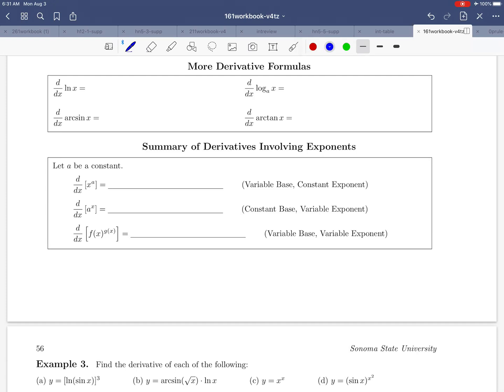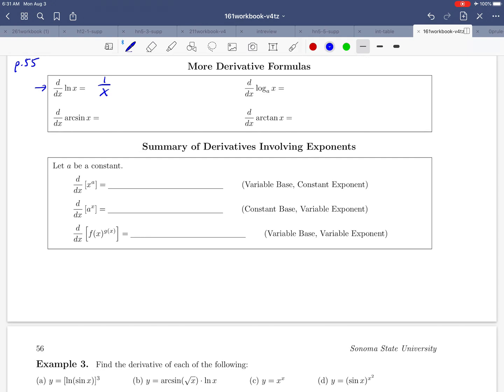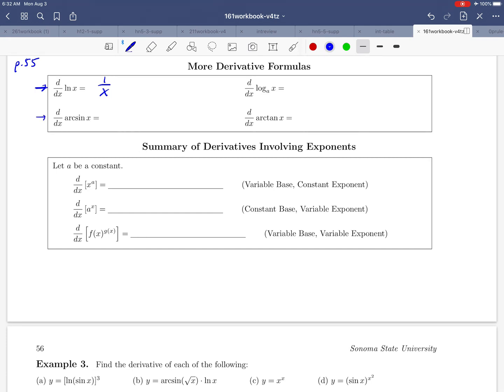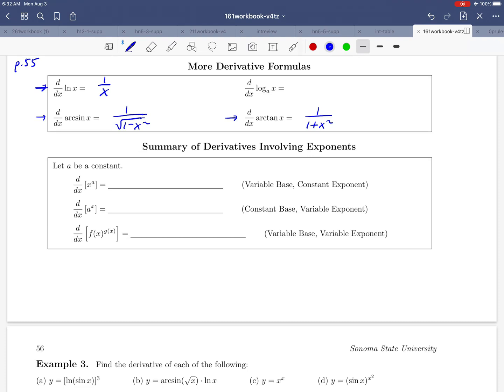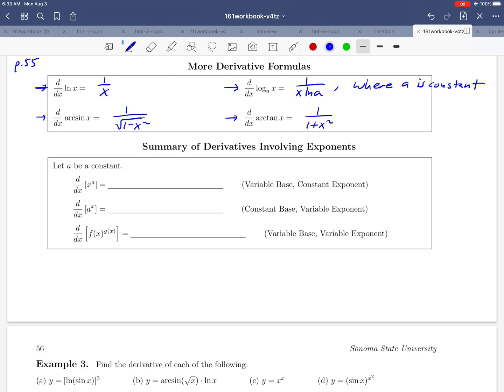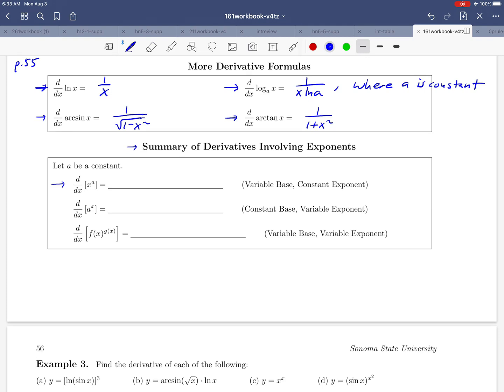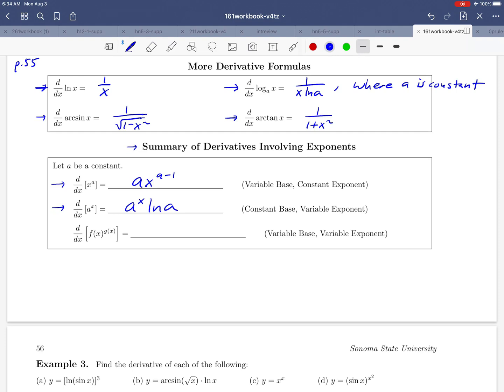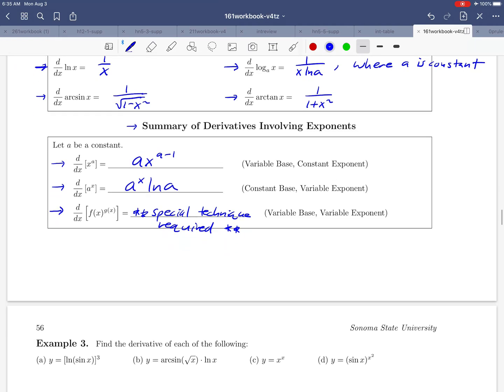Math 161 Section 2.6 Derivative Formulas